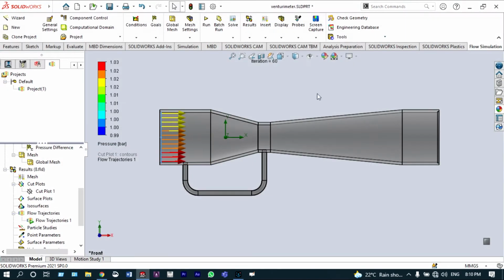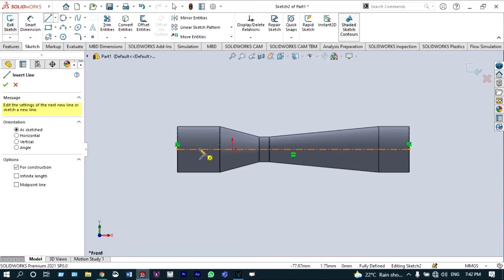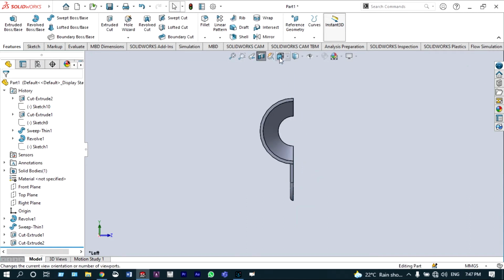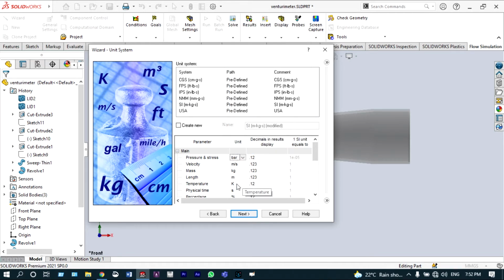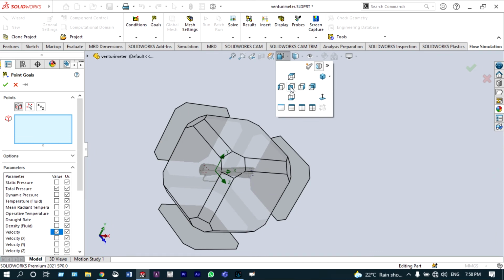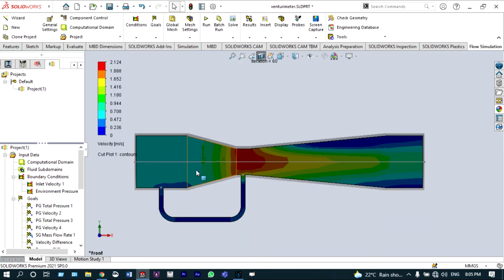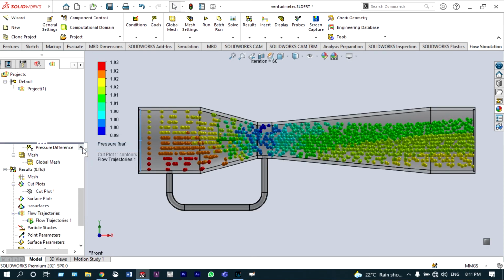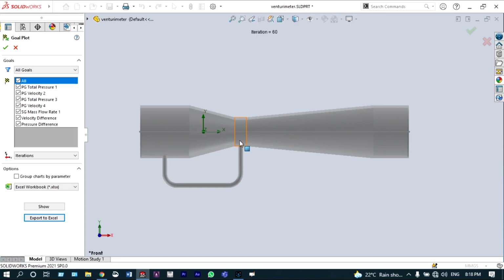CFD Venturimeter | Exclusive Venturimeter Flow Simulation Tutorial | SolidWorks 2022